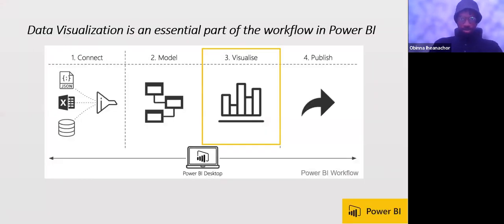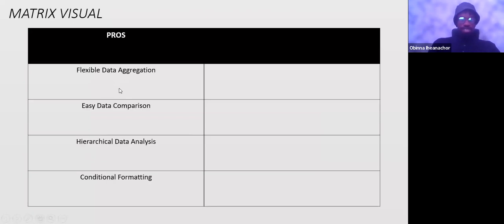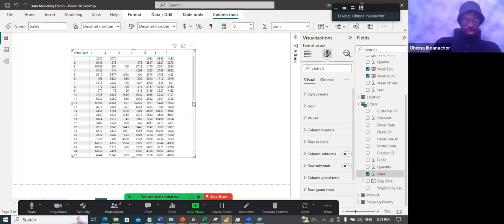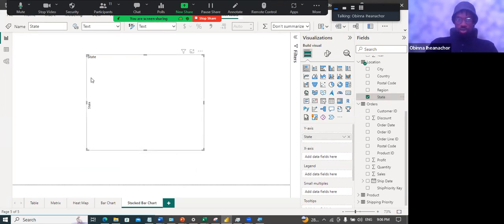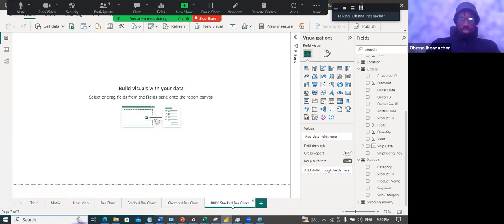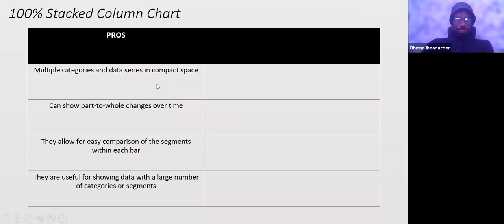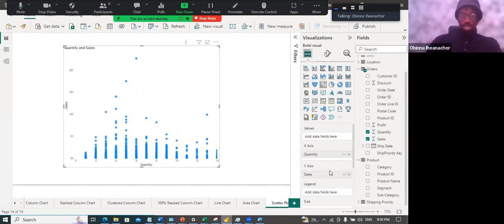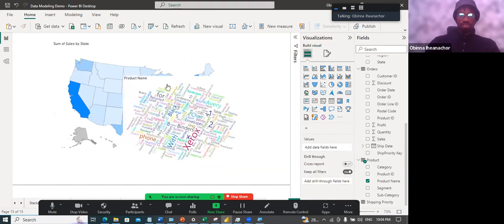Visualizing Data in Power BI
Creating and interpreting different charts in Power BI